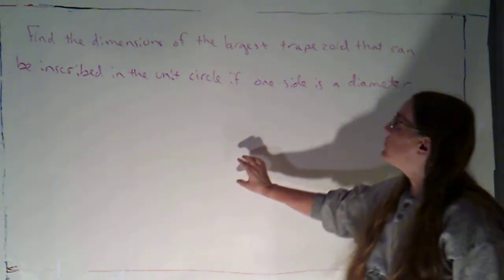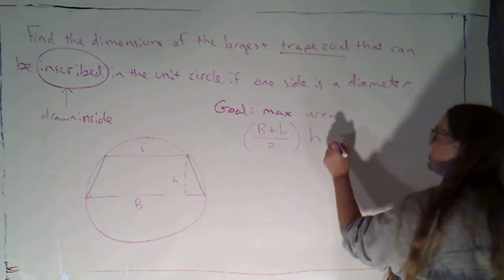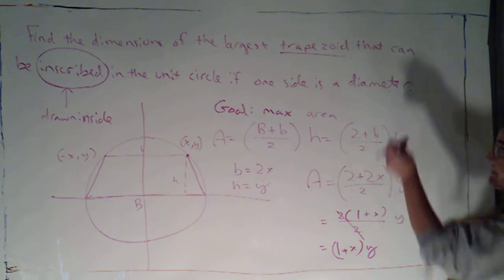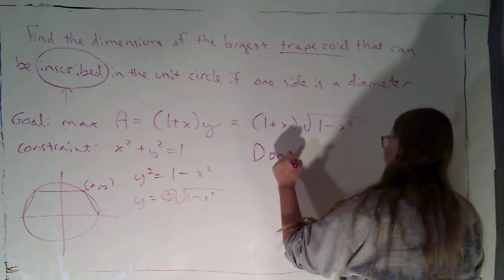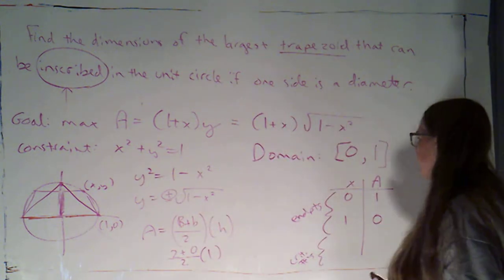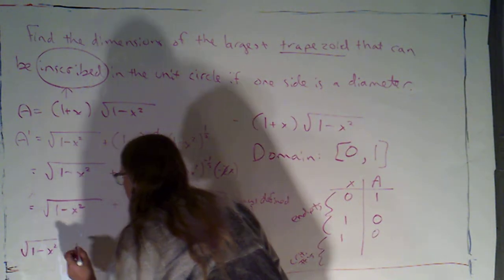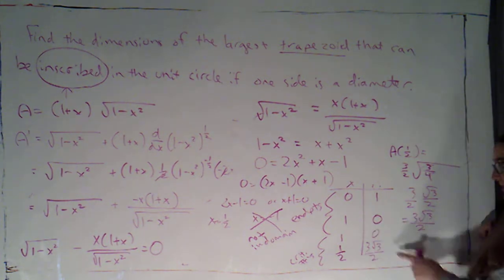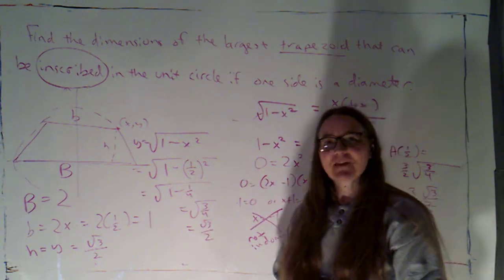3A 4 7 part 4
Maximizing the area of a trapezoid inscribed in the unit circle.